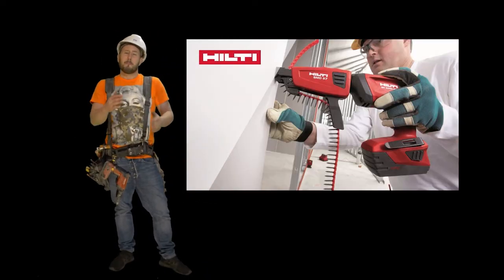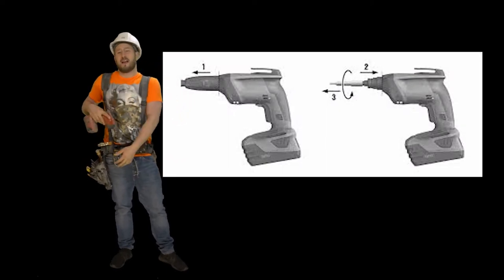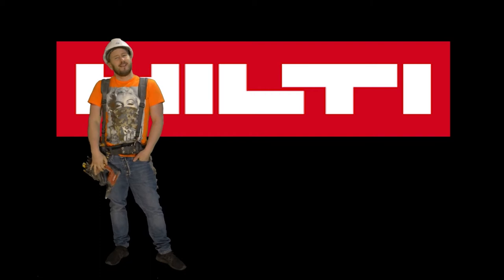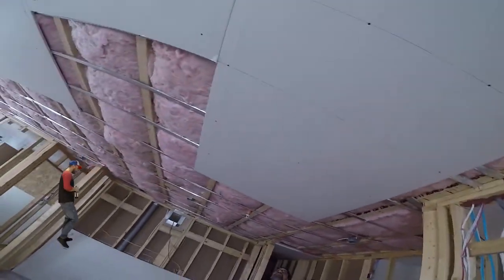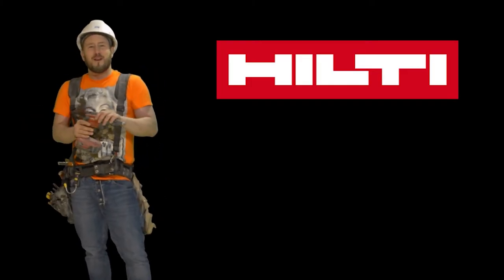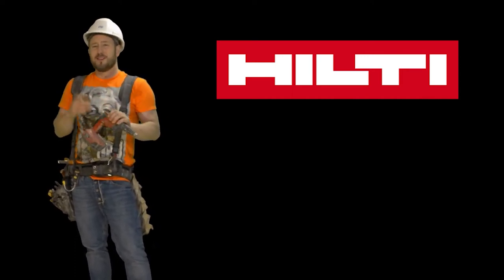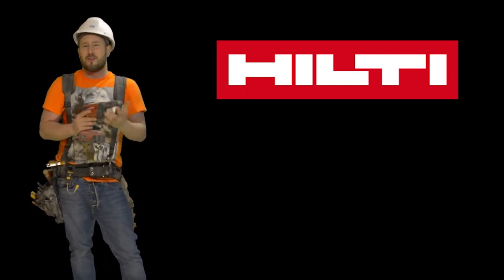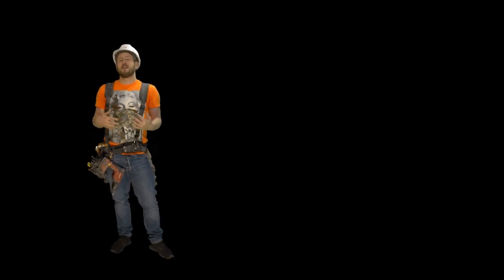Is The Hilti SD 4500-A22 The Best Drywall Screw Driver In The Biz?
I have been using the Hilti SD 4500-A22 from the SD 4500 A18 version for 6 years. I shot this video while drywalling a double layer 5/8" Type X lid. Hilti has done well with the new A22 version of the SD 4500. Access the latest in construction video right

🚧 Wanna See More?

💥Schedule

Chris Konkle.👍